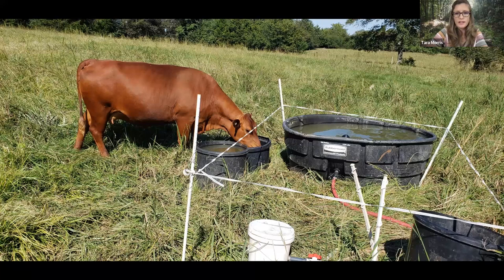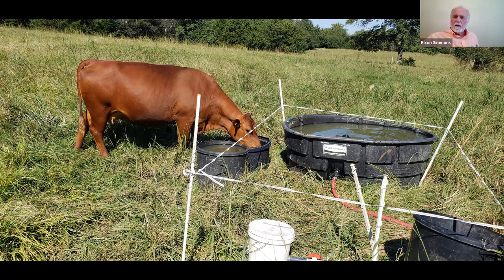Water Systems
Water systems- comparison and contrast. Bob Blanchet is a producer in Abbeville, LA who is watering 150 cattle with one trough and above-ground pipes. Rixon Simmons is a new producer in Clinton, MS who has developed water systems on a lease. David Lamay, a producer and NRCS employee, breaks down EQIP programs cost-share with their recommended buried pipes and water trough pads. We'll go through a description and price comparison of each (including NRCS cost-sharing), with question and answer at the end.